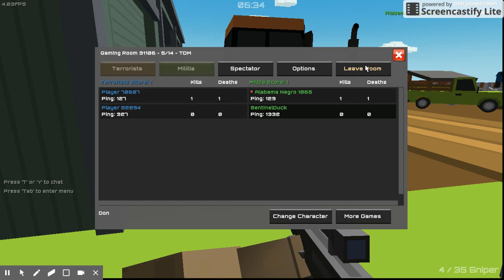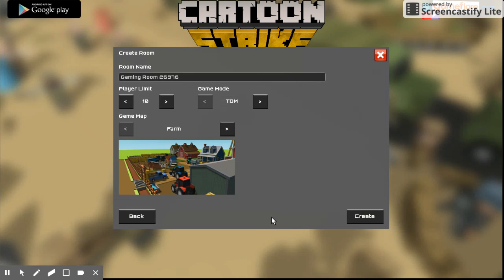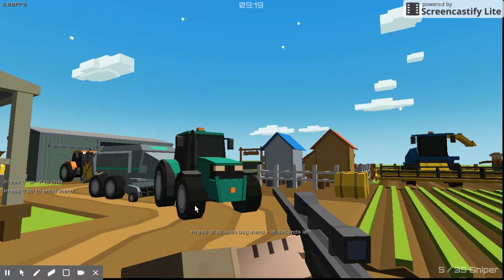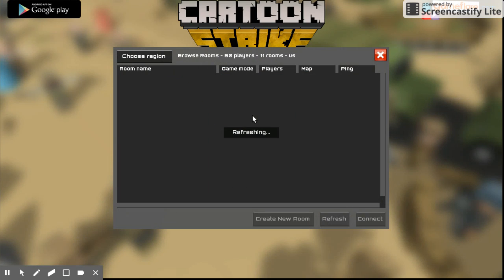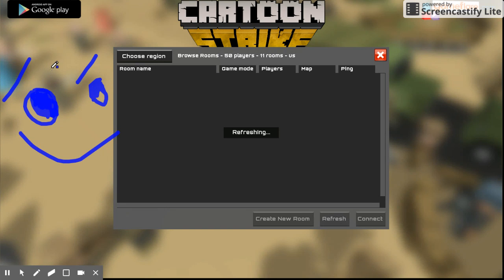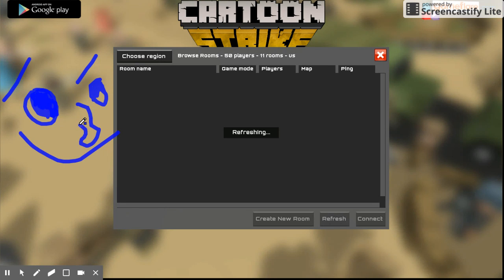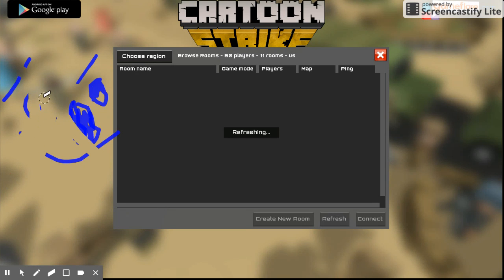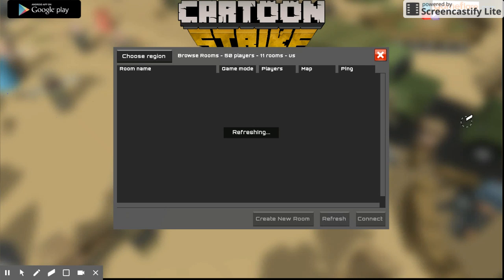Yay First pc video